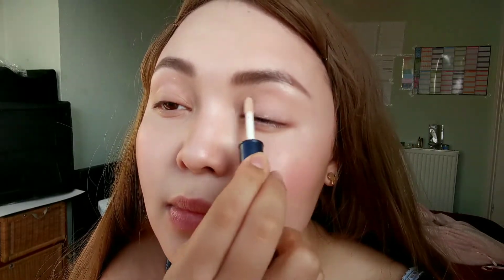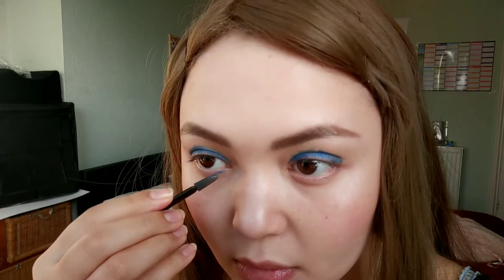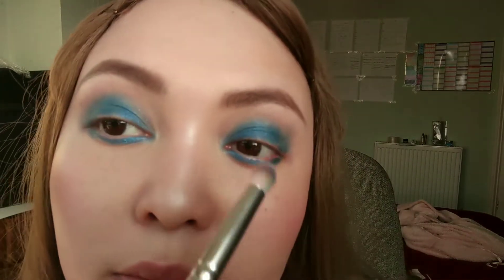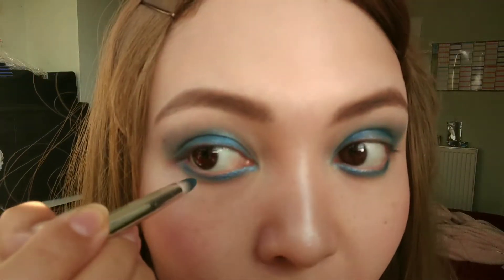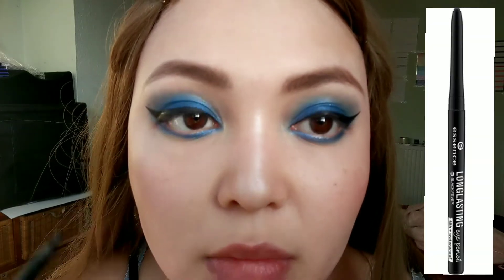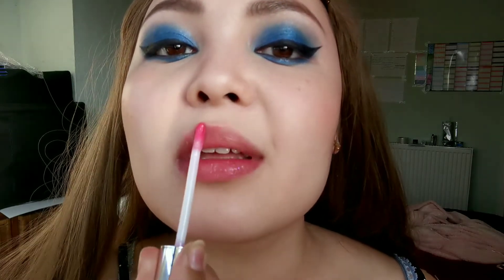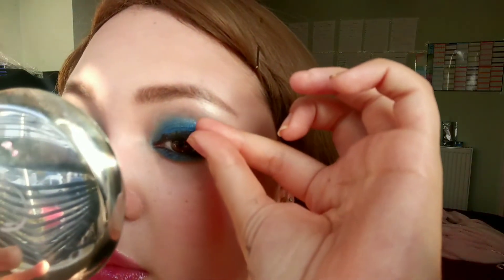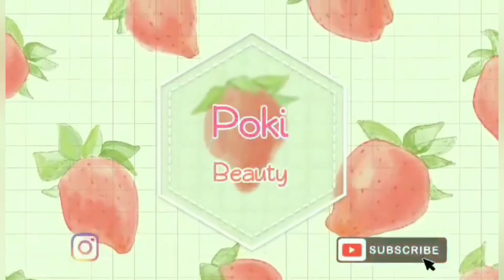FENTY BEAUTY Galaxy palette look | Quick & Easy 15min Full Glam Make-up Tutorial! ✨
Hi guys! Hoped you all enjoyed this video! 💖 and let me know if you've tried Fenty Beauty products before !✨

• I do lots of in-depth product reviews on my and make-up look Instagram! 😘